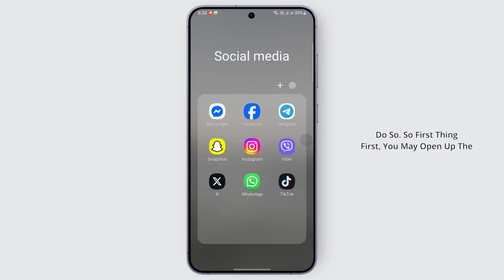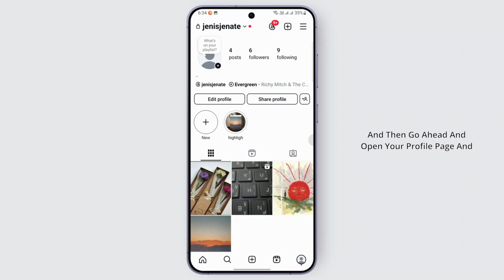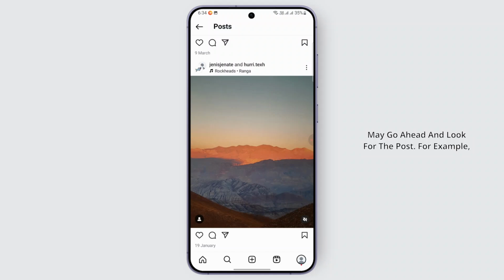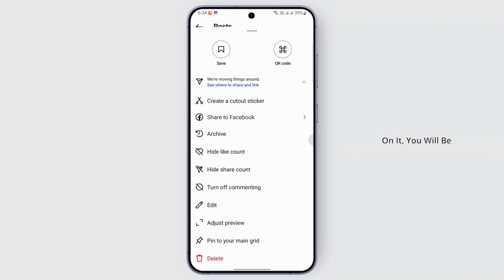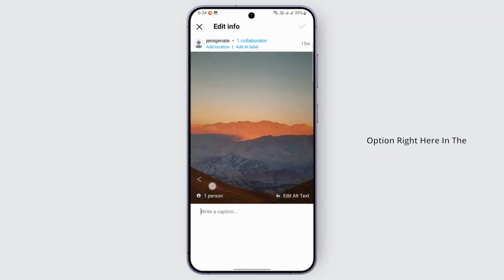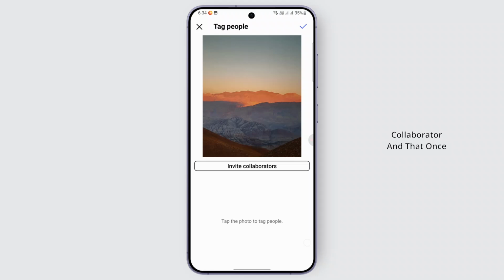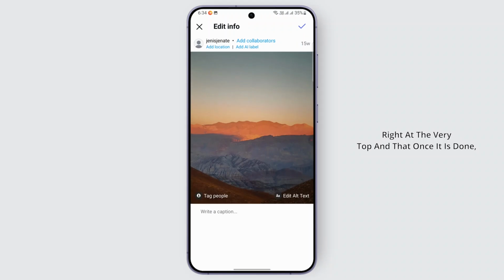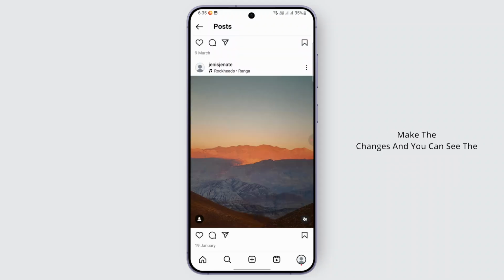How to Remove Collaboration in Instagram 2025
Want to remove a collaborator from your Instagram post? This video will guide you through the steps on how to remove collaboration in Instagram quickly and easily. Whether you're asking, "How do I remove a collaborator on Instagram?" or need help with ending a collaboration, this tutorial has you covered. Learn how to disconnect a collaborator from your post and manage your content the way you want. Watch now to see how you can remove collaboration on Instagram today!

Timestamps:

00:00 How to Remove Collaboration in Instagram
00:10 How Do I Remove a Collaborator on Instagram?